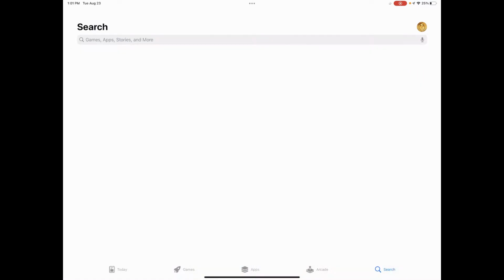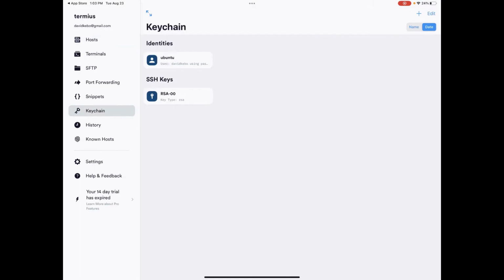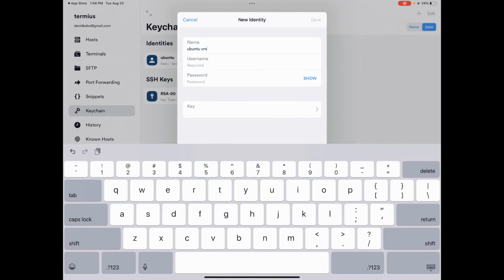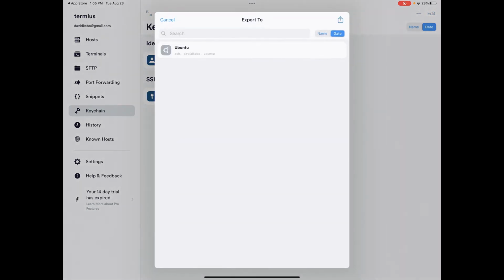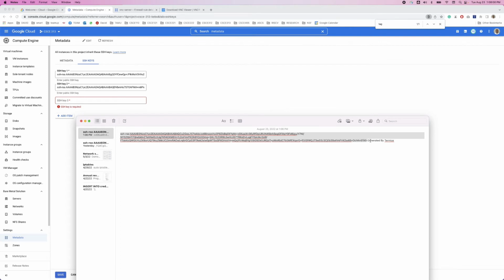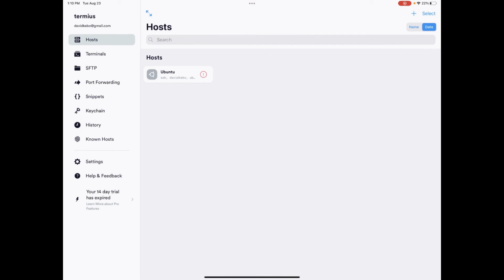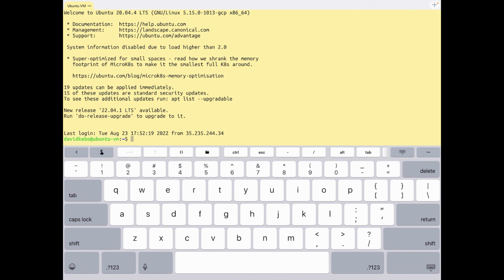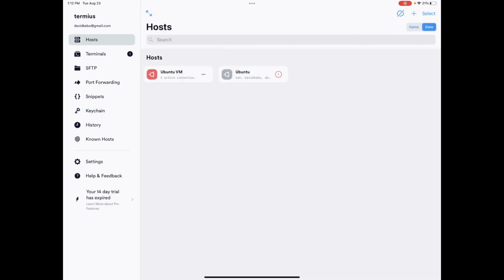Access Ubuntu VM instance on Google cloud using Termius on iPad